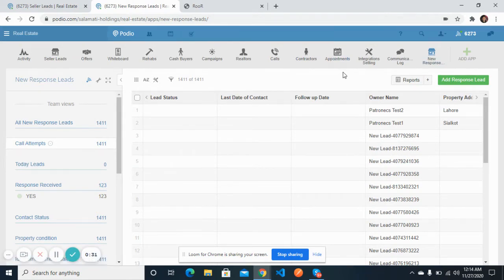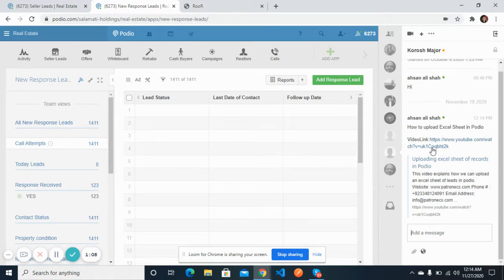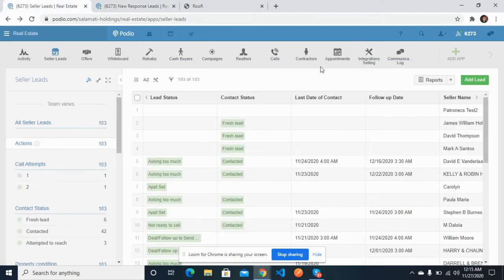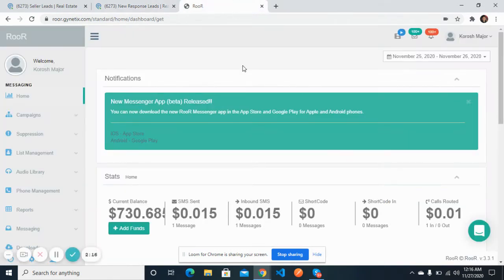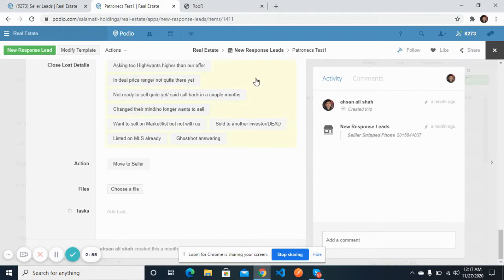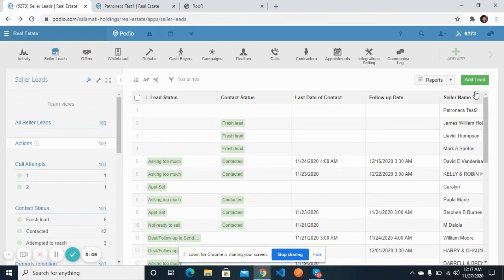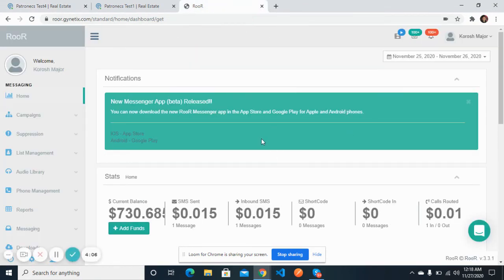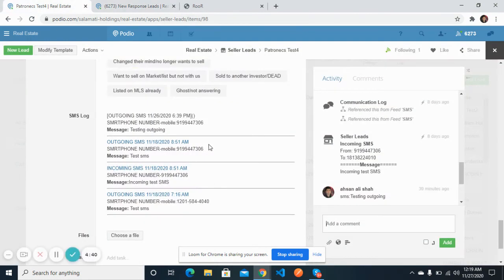Roor Integration with Podio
In this integration I explain to you how Roor integration can best work with Podio so you can come to know who responded to a blast sent in Roor.You can create leads and do further conversation with lead based on that.You can also see communication history in Seller Lead app too. Also you can mark lead as DNC in Roor if lead does not want to receive Roor messages.For further assistance and implementation in your CRM.Please contat us.